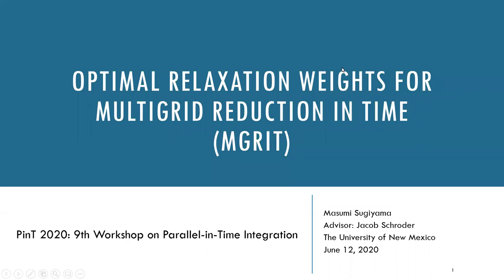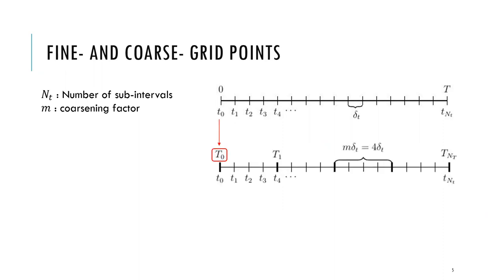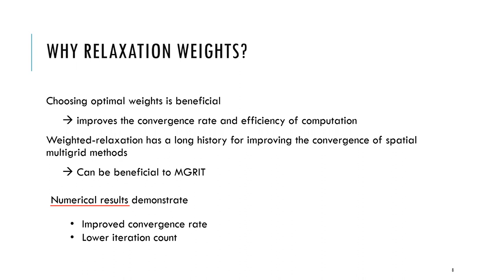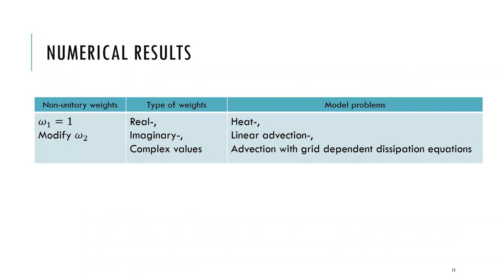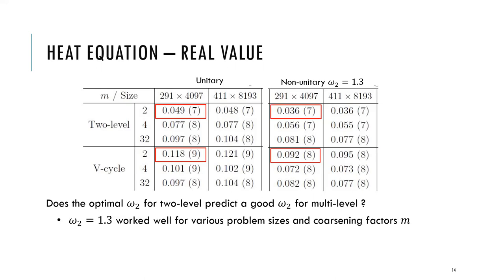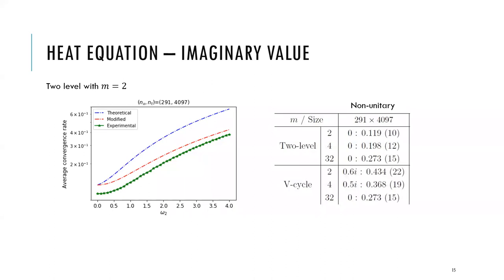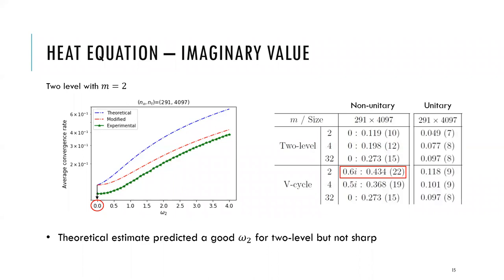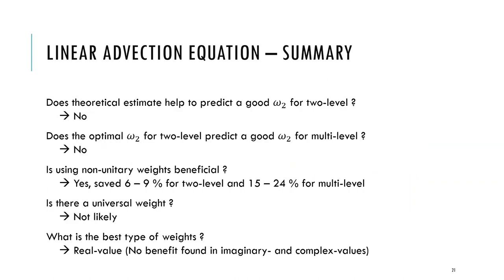Optimal Relaxation Weights for Multigrid Reduction in Time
Speaker: Masumi Sugiyama
Title: Optimal Relaxation Weights for Multigrid Reduction in Time